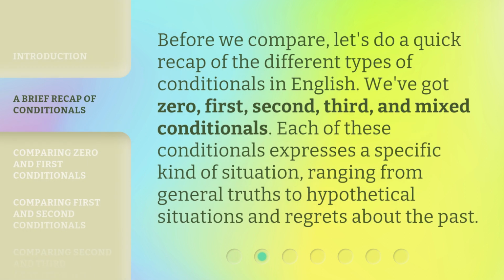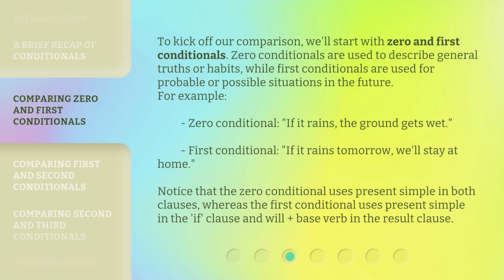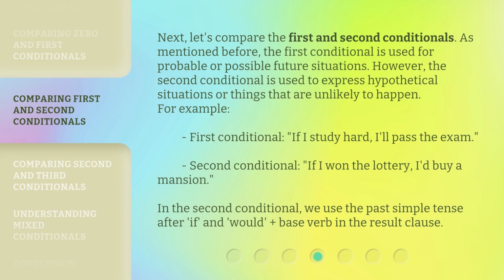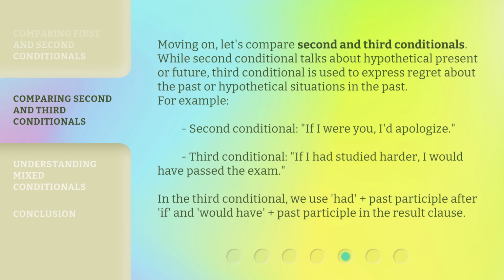Master the Maze of Conditionals: An In-depth Comparison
Master the Maze of Conditionals: A Comprehensive Comparison • Join us as we delve into the world of conditionals and compare their usage. From zero to mixed conditionals, we'll explore the nuances of each type and provide you with a better understanding of when and how to use them. Get ready to master the maze of conditionals!

00:00 • Introduction - Master the Maze of Conditionals: An In-depth Comparison
00:43 • A Brief Recap of Conditionals
01:09 • Comparing Zero and First Conditionals
01:52 • Comparing First and Second Conditionals
02:35 • Comparing Second and Third Conditionals
03:16 • Understanding Mixed Conditionals